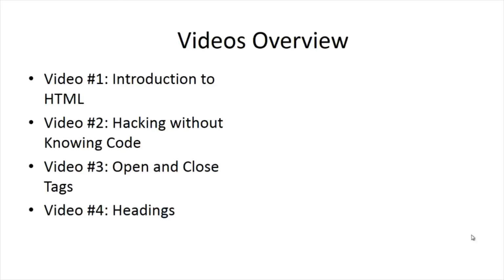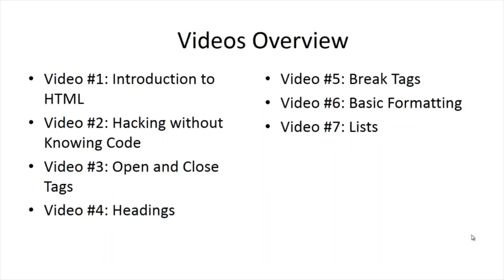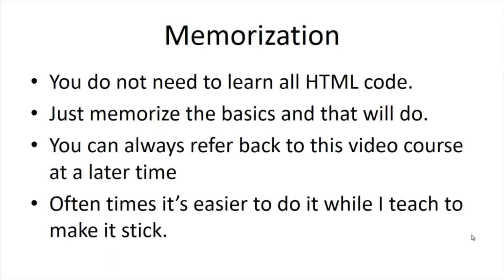html tutorials for beginners | introduction in html | part 01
Hello everyone, 😍

Welcome to another video course. In this video, we will affect to talk about HTML. So if you are like to learn about HTML you can follow this tutorial step by step.

in this video, we talk about HTML tutorials for beginners.

Learning just the basics of HTML code will allow you to create hyperlinks that link to other websites, add pictures, format your fonts and text, and make your content far more search engine friendly. Even when you encounter site builders or content management systems like WordPress, you will still need to know basic HTML code.

The truth is that compared to a lot of other languages, HTML is the easiest to learn. So now is your chance - if you’ve always wanted to build webpages, but were intimidated by the code, this course will help you learn the basics so that you can survive and even thrive in the online world.

What you'll learn inside this video training course:

Video 1: Introduction to HTML
Video 2: Hacking Without Knowing Code
Video 3: Open and Close Tags
Video 4: Headings
Video 5: Break Tags
Video 6: Basic Formatting
Video 7: Lists
Video 8: Image Tags
Video 9: Hyperlinks

By the end of the video course, you should feel confident enough that you can go out into the world and edit existing websites without having to hire an expensive coder.